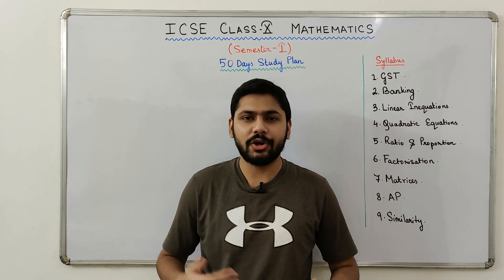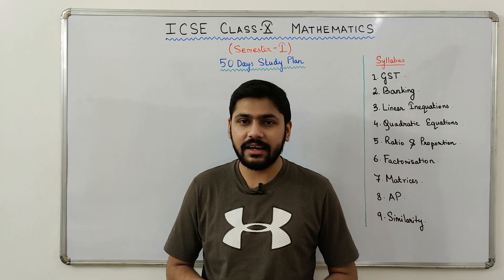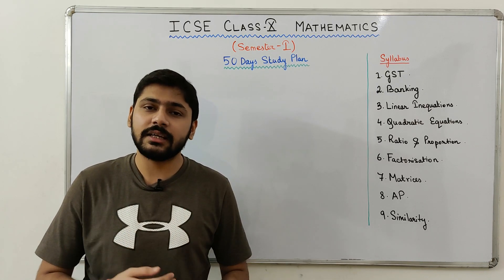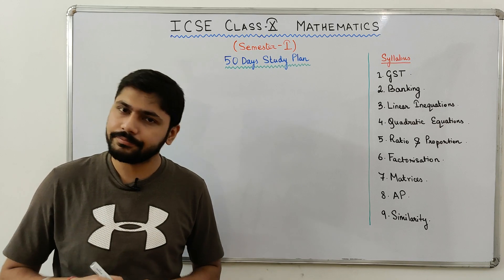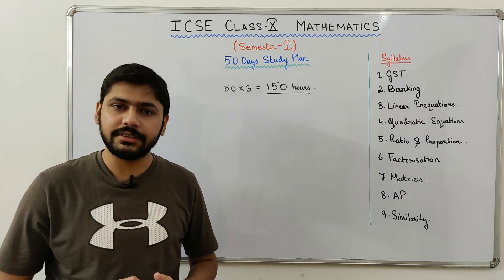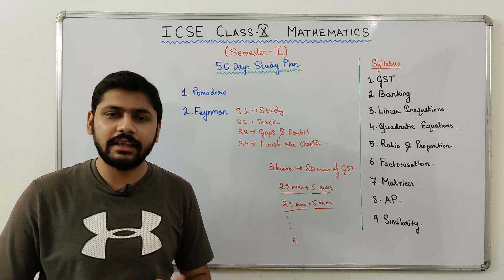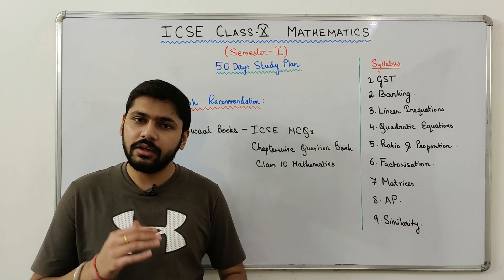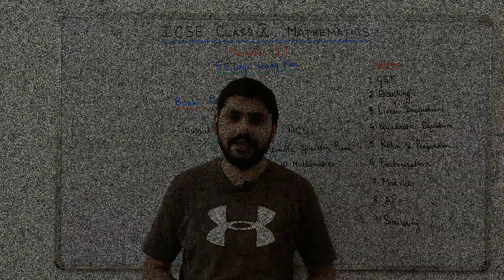Mathematics ICSE Class 10 Semester 1 Exam | 50 Days Study Plan | How to Score Good?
In this video, we discuss a 50 Days study plan to prepare for your Mathematics ICSE Class 10 Semester 1 Exam. Along with that, we have covered a couple of Study Techniques that you can follow and we also recommend a book for your preparation.

Topics Covered:

Intro: 00:00
50 Days Study Plan: 01:14
Pomodoro Technique & Feynman Technique: 13:14
Book Recommendation: 18:29

Recommended Book